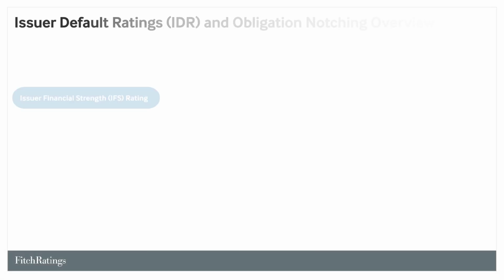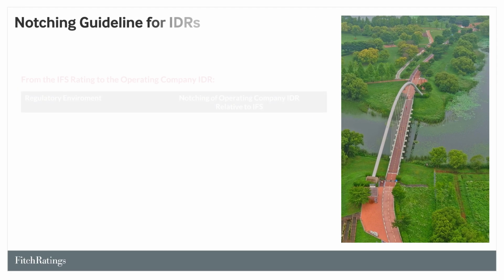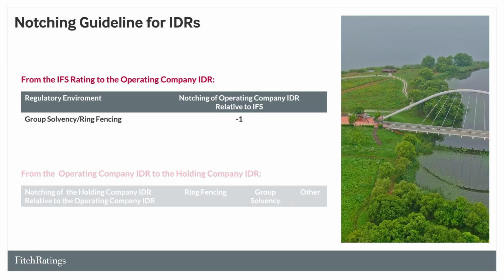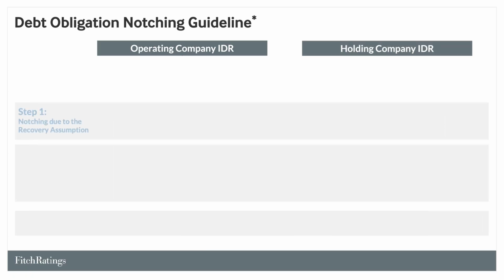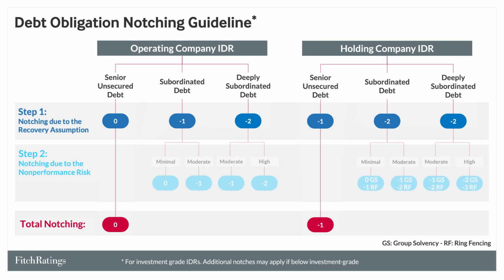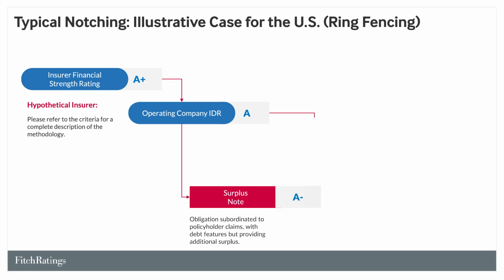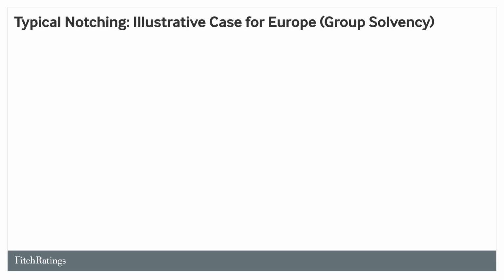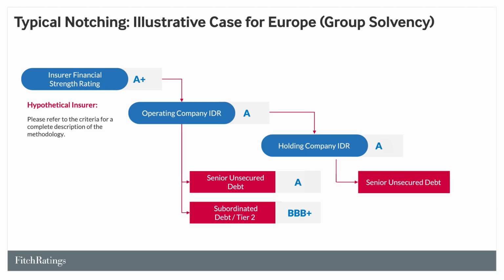Insurance Rating Criteria Series – Assigning Issuer Default Rating and Ratings to Debt/Hybrid Issues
This video explains how Fitch Ratings assigns Issuer Default Ratings (IDRs) to issuers and ratings to different classes of debt obligations issued by insurers and reinsurers. Part 2 of 2.